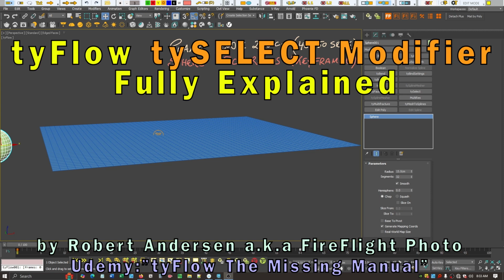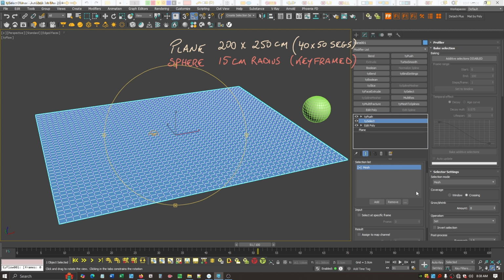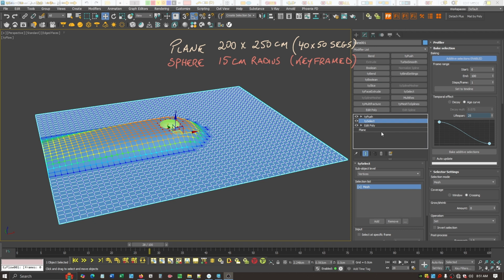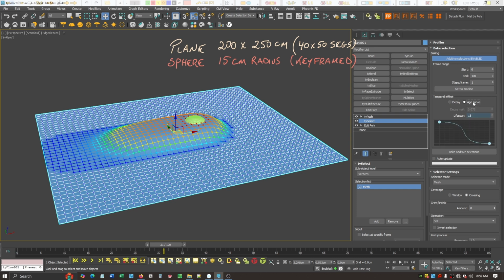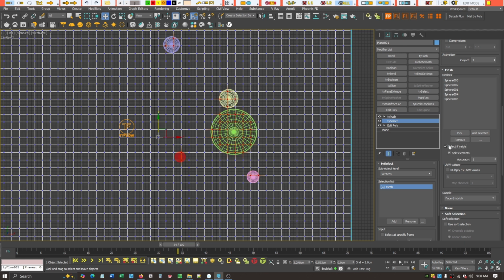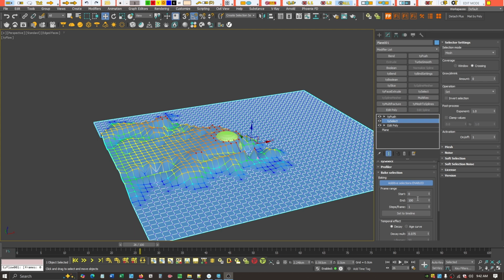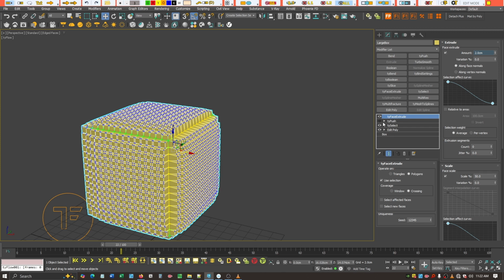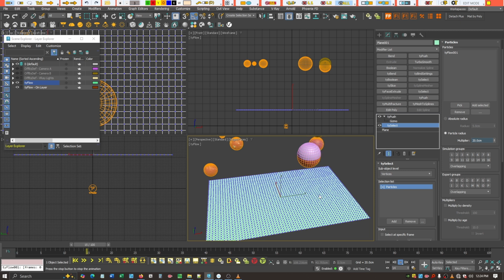tyFlow tySelect Modifier Fully Explained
This video takes us through most of the settings and abilities of this amazing selection modifier. It is a very powerful selection tool with many parameters and options.